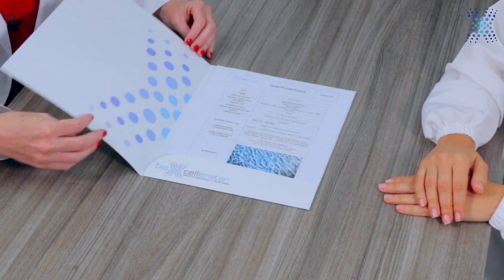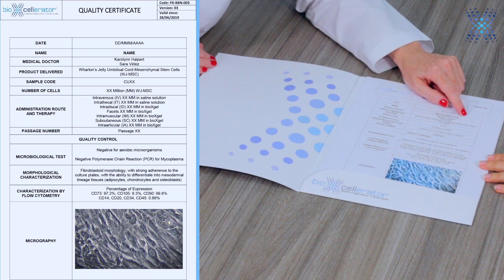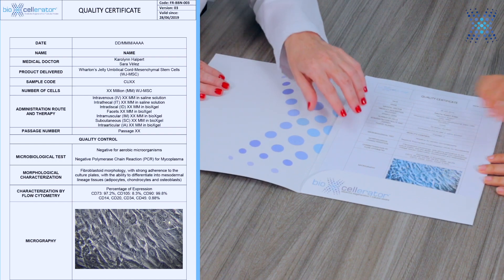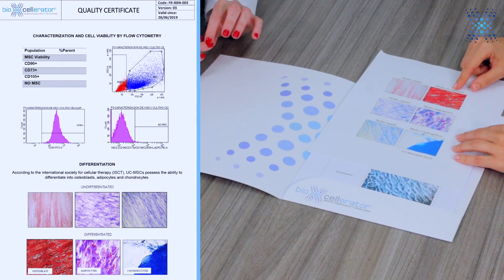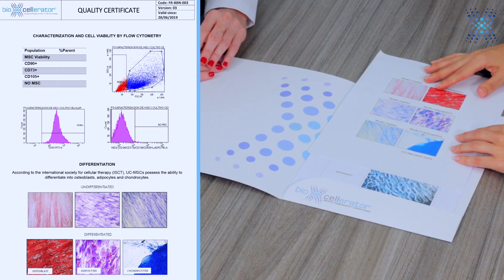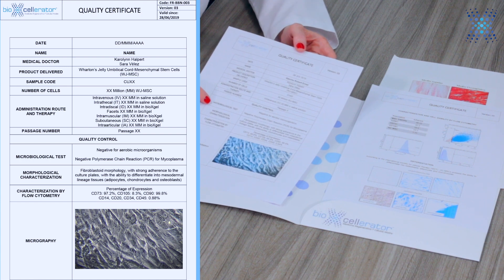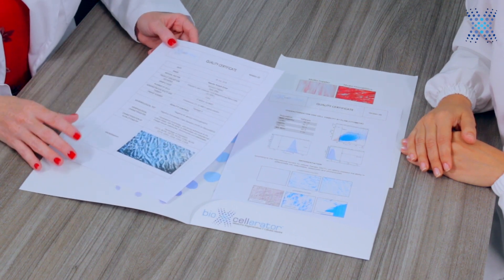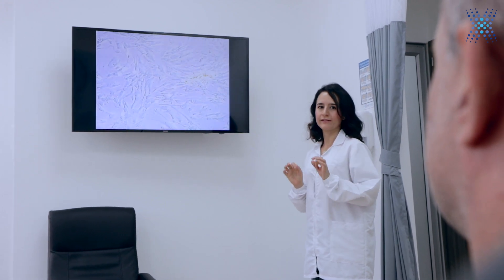Bioxcellerator Quality Stem Cell Certificate Explanation by Medical Director Karolyn Halpert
Dr. Karolyn Halpert explains the Quality Certificate a patient receives at the end of their stem cell treatment. The quality certificate explains to the patient how bioxcellerator's process and powerful stem cells are different than the United States and other countries.  Bioxcellerator is the world leader in Mesenchymal stem cell research and delivery for patients.